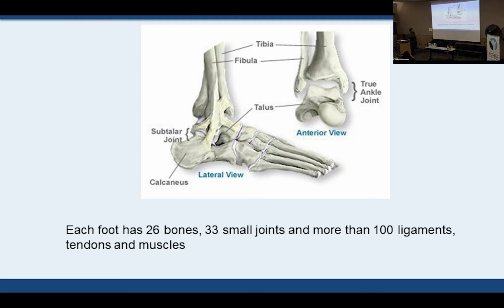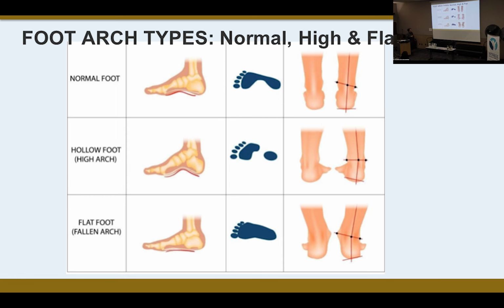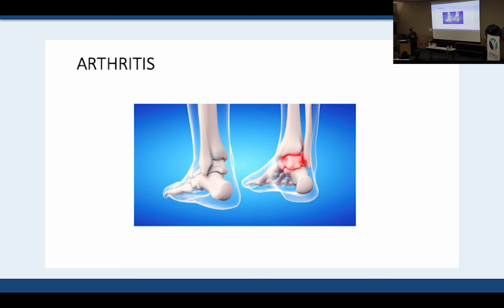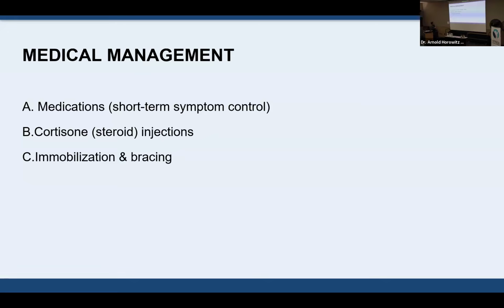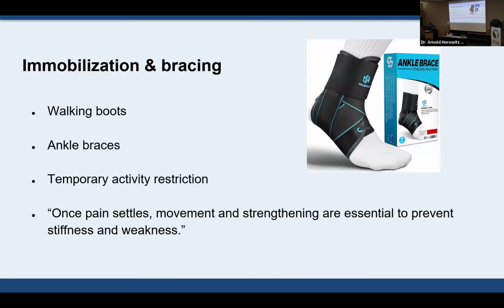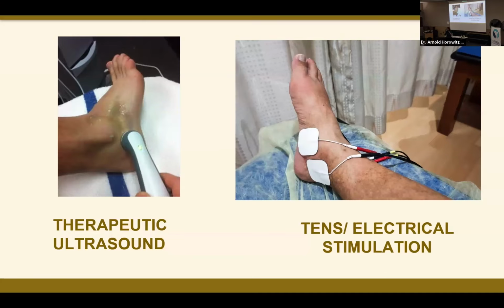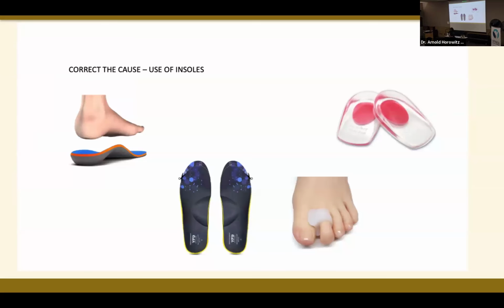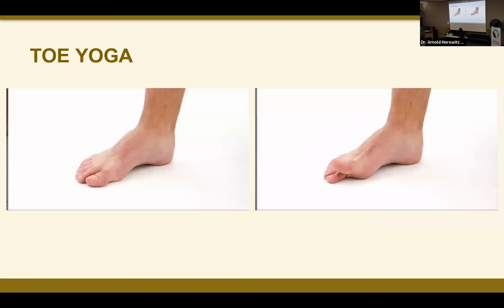Foot and Ankle Pain: A Collaborative Medical and Physical Therapy Approach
Presented by East Brunswick Foot & Ankle and Spineck Physical Therapy.

This presentation will cover the common causes, diagnosis, and treatment of foot and ankle pain from both medical and physical therapy perspectives. Common conditions such as plantar fasciitis, Achilles tendinitis, ankle sprains, and arthritis will be discussed. The use and indications of medications and cortisone injections will be explained, and practical physical therapy exercises will be demonstrated to aid in pain relief, recovery, and prevention.

About the presenters:

Dr. Arnold Horowitz is a podiatrist and foot-and-ankle specialist in East Brunswick, NJ, with over 20 years of clinical experience treating a wide range of lower-extremity conditions. He is known for being knowledgeable, caring, and thorough, with a clear and patient-centered approach to care.

Devanshi Modi is the owner and lead physical therapist at Spineck Physical Therapy in East Brunswick, NJ, with 16 years of experience providing one-on-one, personalized care for orthopedic, neurologic, and post-surgical conditions. She is known for her knowledgeable, compassionate approach and attentive, results-driven treatment.